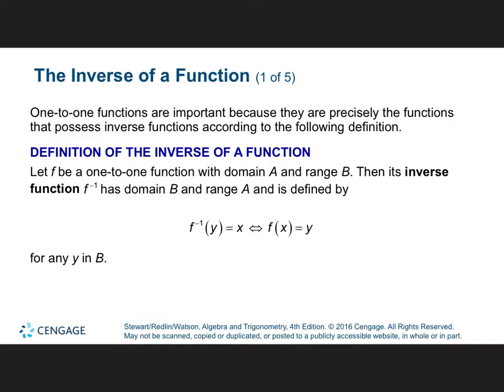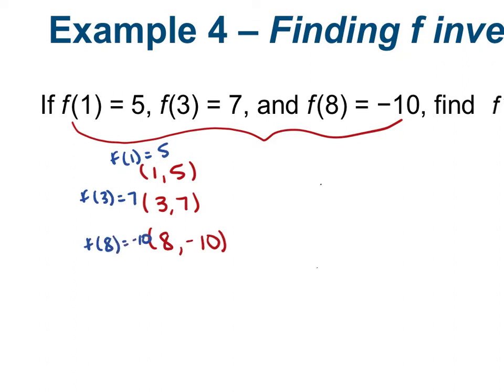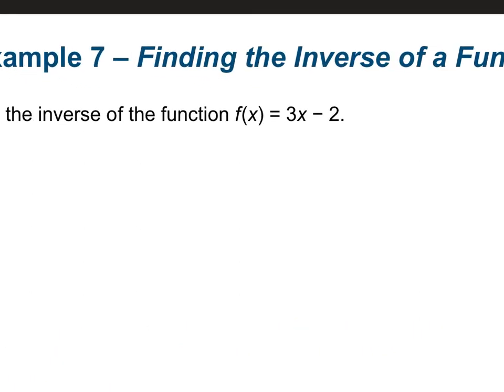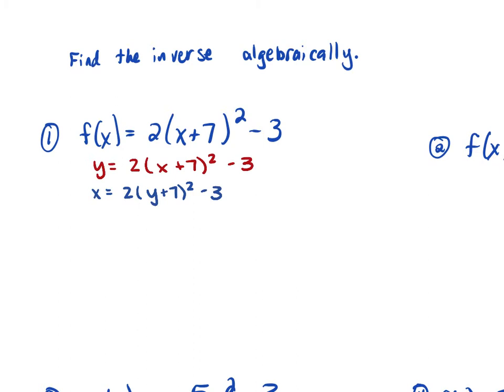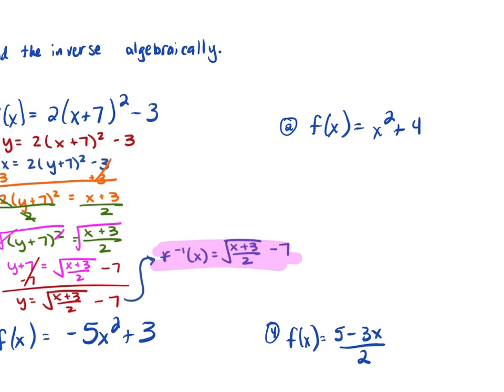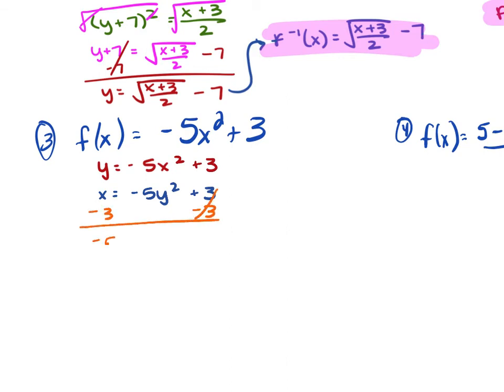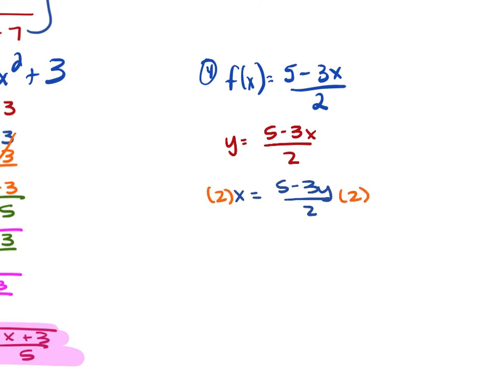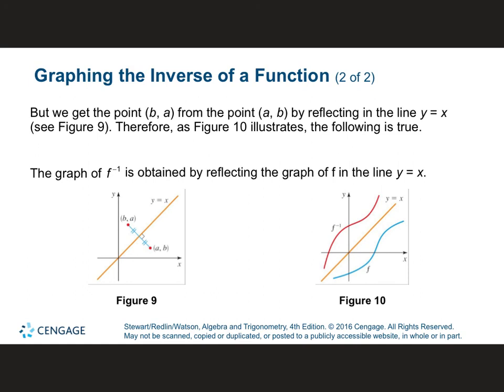2.8 Inverse Functions